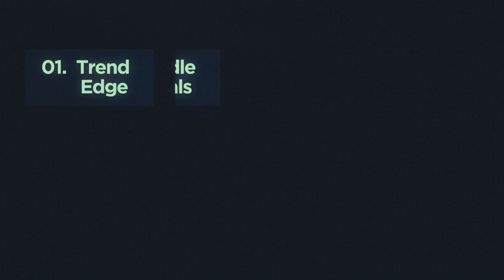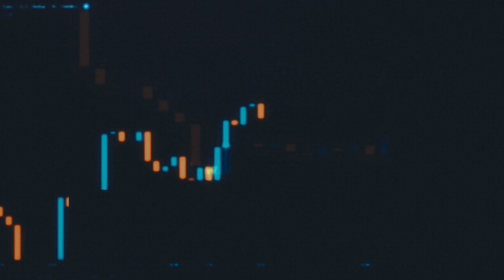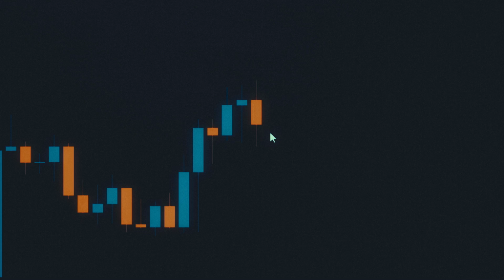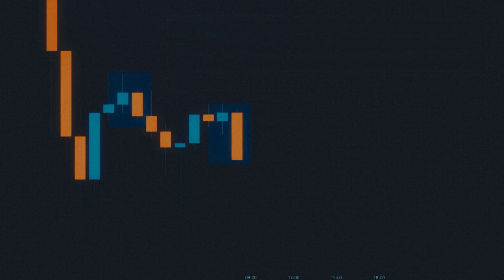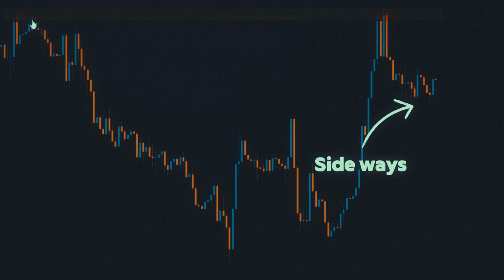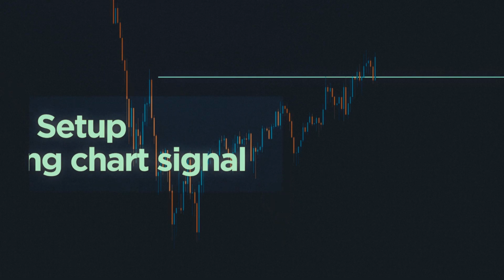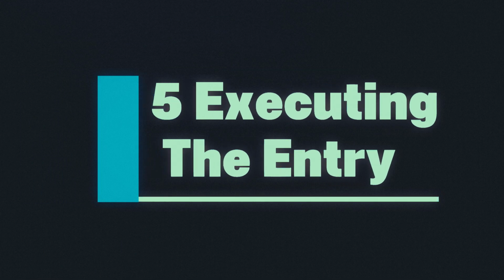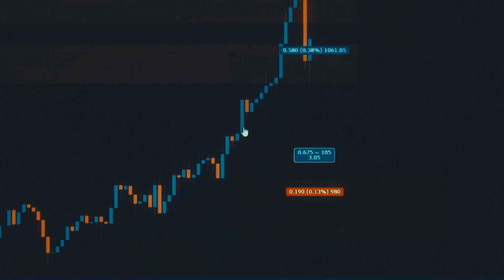Bullish Candlestick Patterns For Beginners in 2026 | Bullish Reversal Pattern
A bullish reversal pattern helps traders identify potential market turning points where buyers begin taking control after a decline. The guide explains how a bullish reversal pattern such as the hammer, bullish engulfing, and three white soldiers can signal strong momentum shifts in day trading.

To trade effectively with a bullish reversal pattern, traders should combine candlestick confirmation with the overall market trend and structure analysis. Using indicators to detect each bullish reversal pattern in real time can also help simplify entries and reduce emotional decision-making.

Ultimately, mastering the bullish reversal pattern approach allows traders to filter weak setups, avoid false signals, and improve consistency in bullish market conditions.

00:00: bullish reversal pattern
01:15: bullish candlestick patterns
02:30: bullish candlestick
03:50: bullish candlestick chart
04:25: candlestick patterns trading